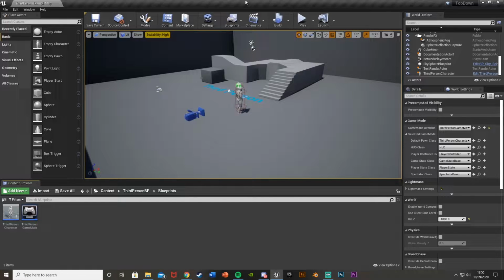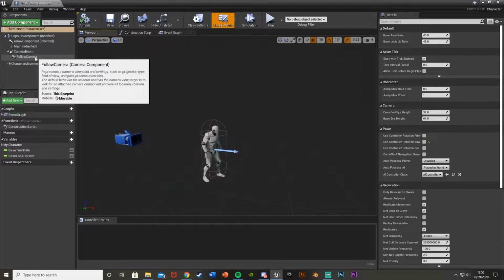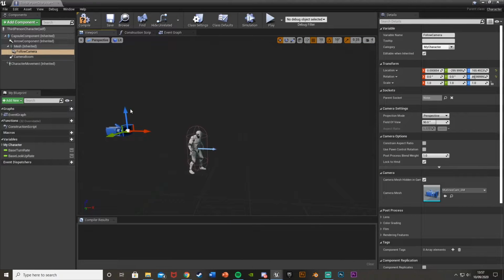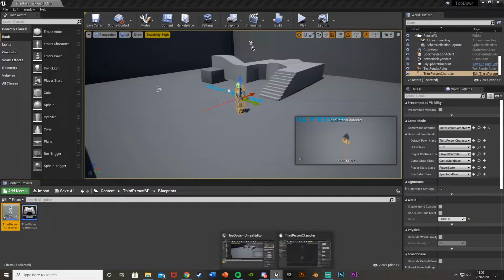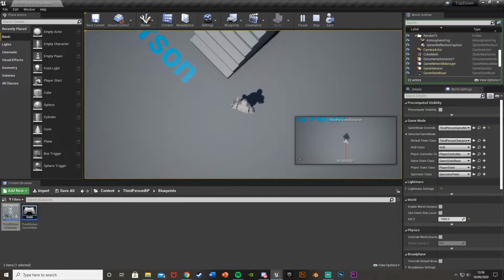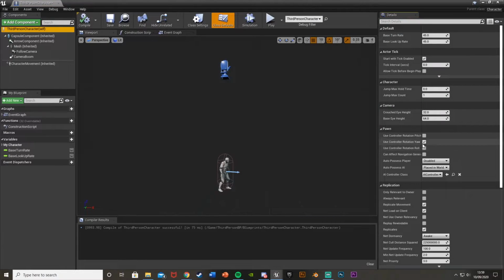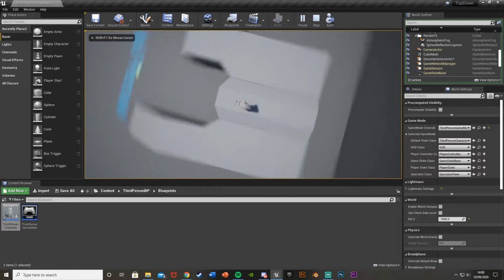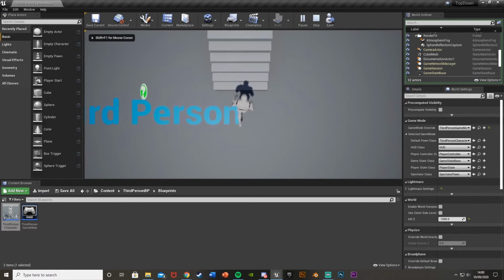Top Down Camera In A Third Person Template - Unreal Engine 4 Tutorial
Hey guys, in today's video, I'm going to be showing you how to create a top down camera perspective (from above), in a third person or first person template.